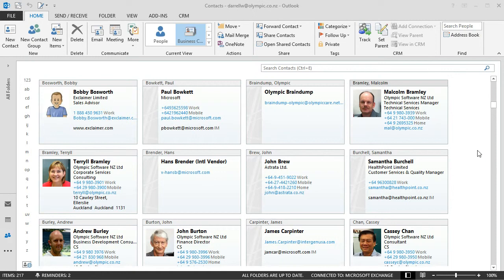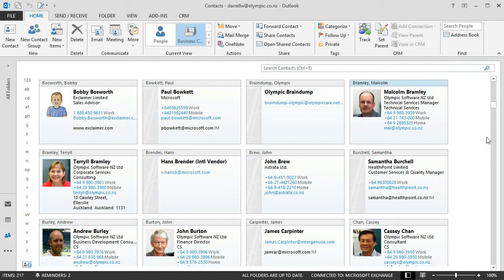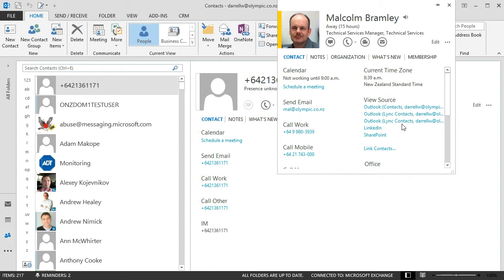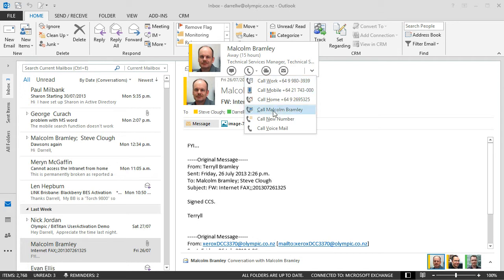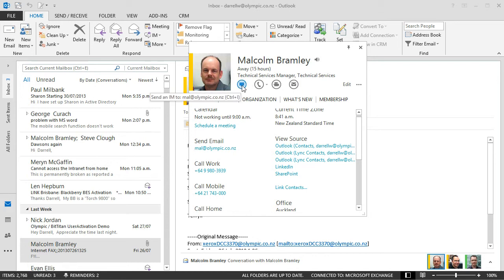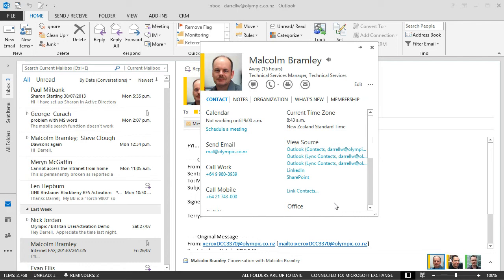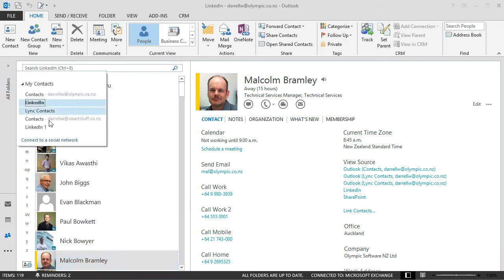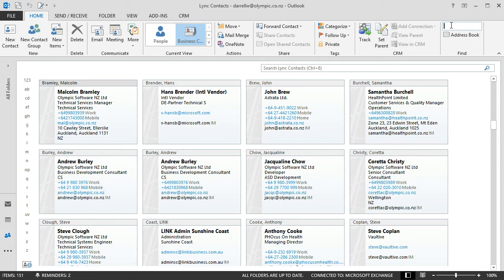Outlook 2013 Contact Card, explained.